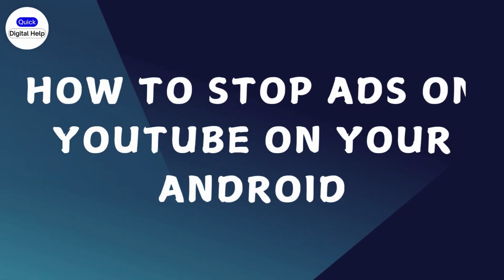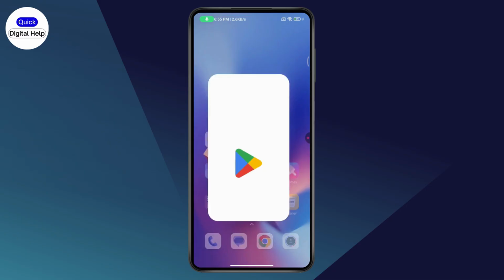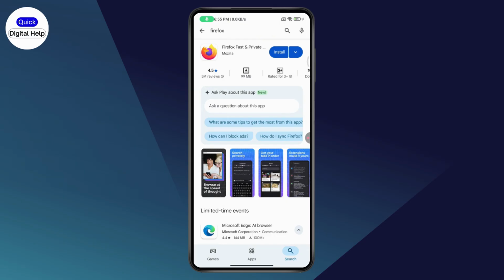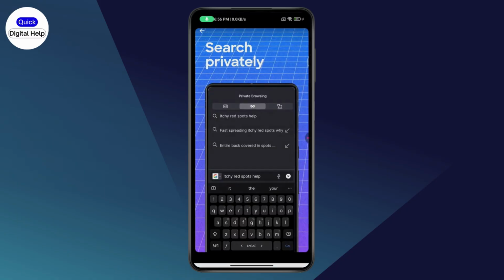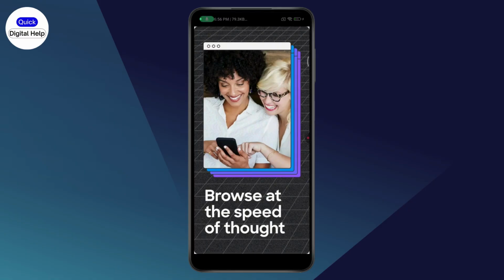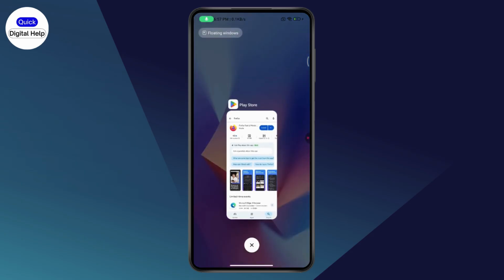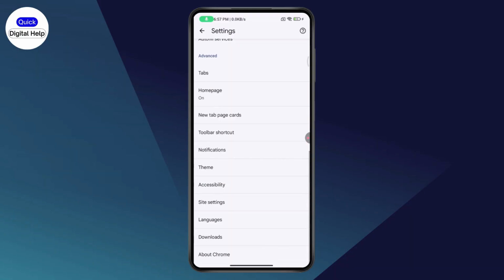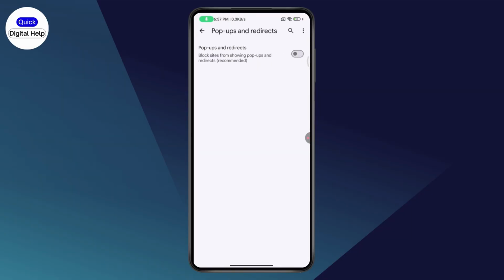How To Stop ADS On YouTube ON Android Phone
Tired of ads interrupting your YouTube videos on your Android phone? Learn how to stop ads on YouTube with this easy tutorial!